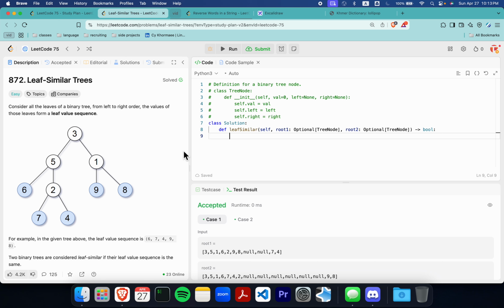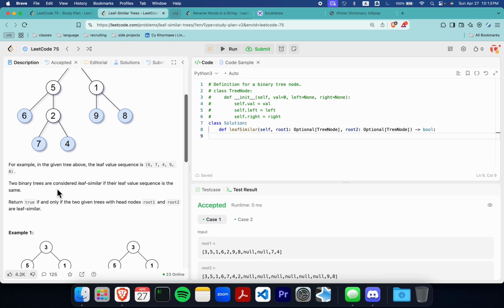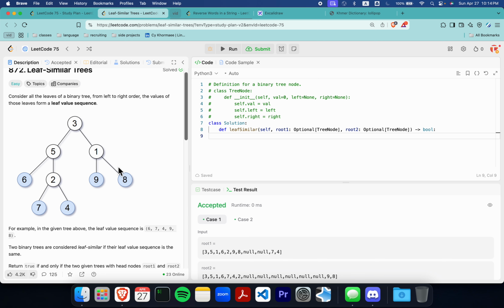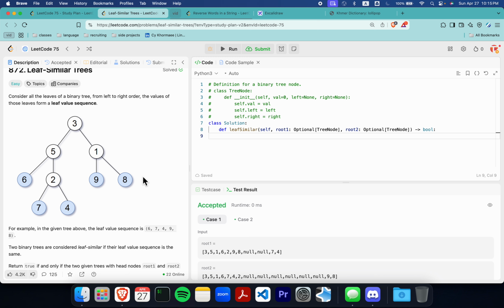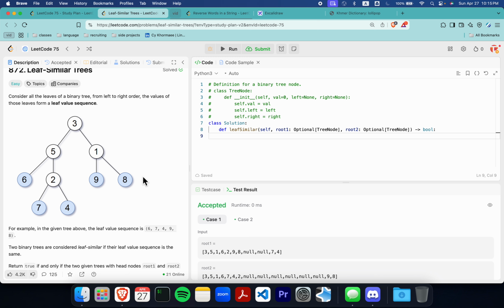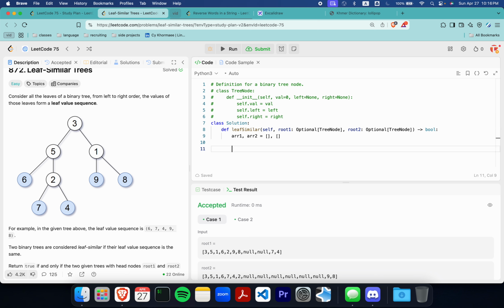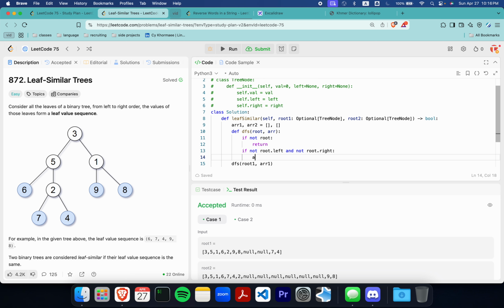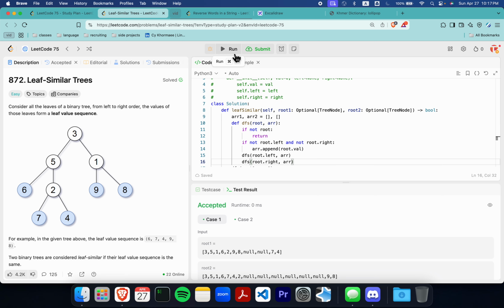Leetcode 75 | Day 15 | Leaf-Similar Trees